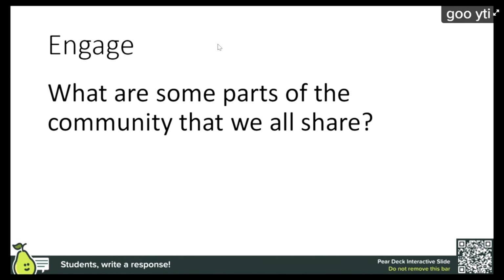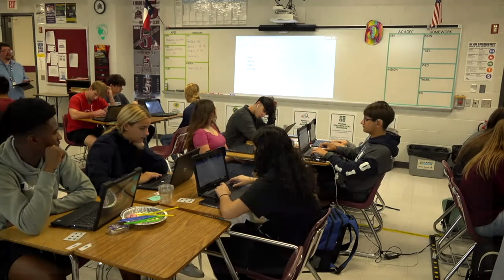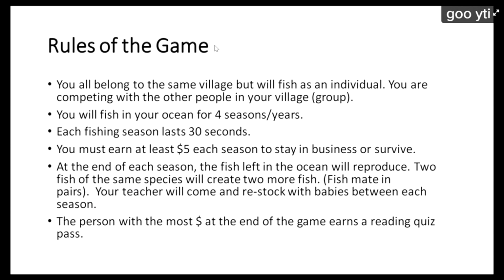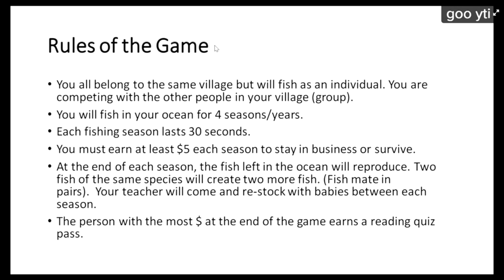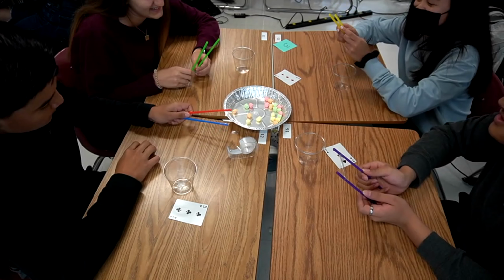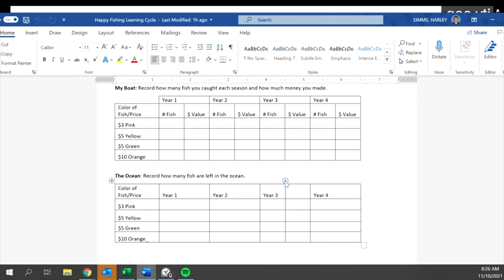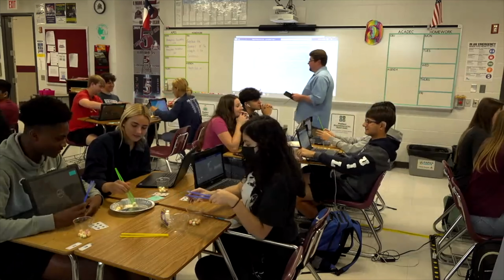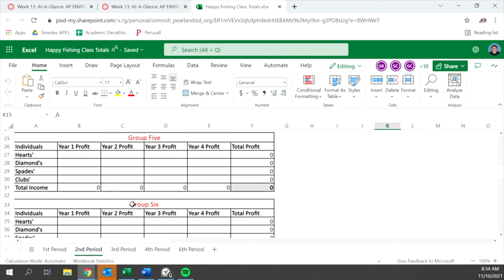Edtech Table Talk - Learning Walk - Episode 007